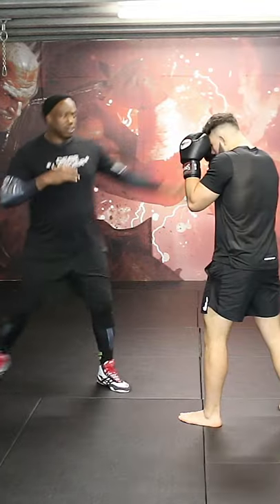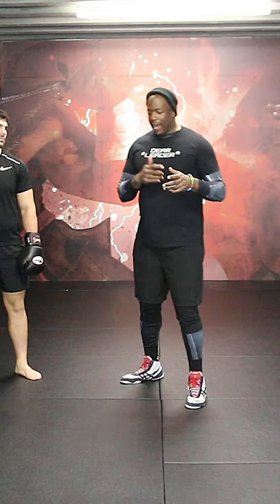How to Throw a Jumping Hook in Boxing with Barry Robinson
tutorial on how to hit throw a jumping hook in Boxing or any other striking based combat sport through the correct use of stance and base with world renowned coach and AMSB founder Barry Robinson.